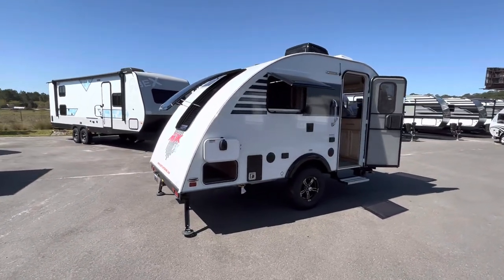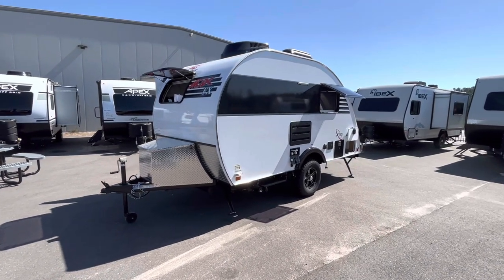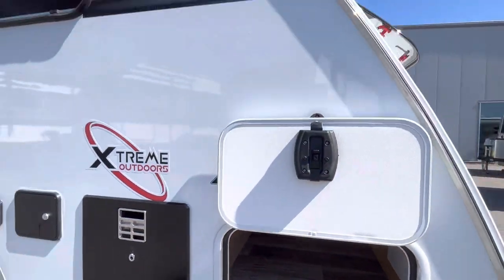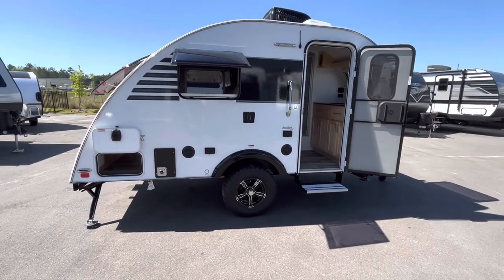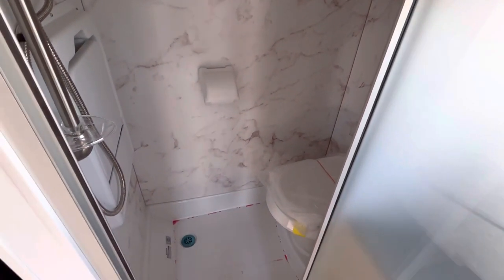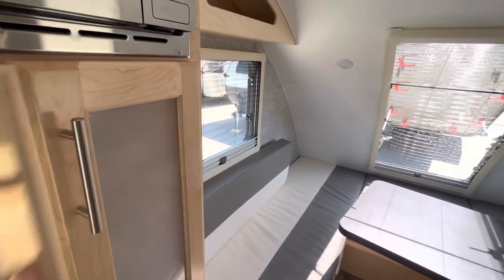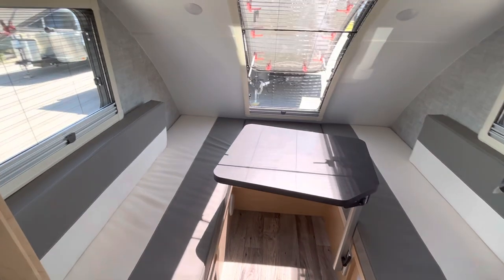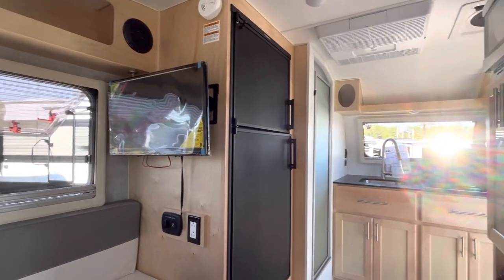2023 Little Guy Mini Max FX Walkthrough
Join Colton from Southland Airstream & RV of Savannah and check out the all-new Little Guy Mini Max FX. For those of you that know about the Little Guy Mini Max, this all new FX models gives you that little extra space that customers have been asking for. Coming in just a bit longer you can enjoy a larger bed, twin or queen bed configuration, pass through exterior storage and more interior storage. All while staying under 2,500 pounds and keeping it small enough for a 3,500 ponds tow vehicle to comfortably tow it.

Southland Airstream & RV of Savannah